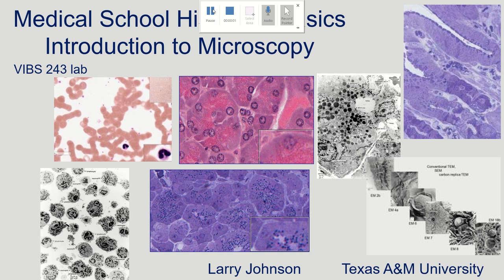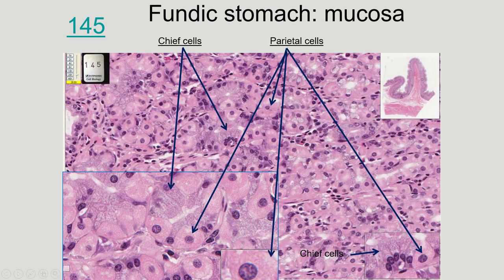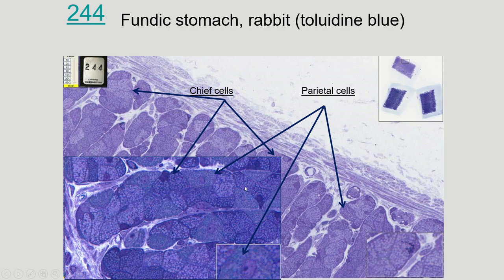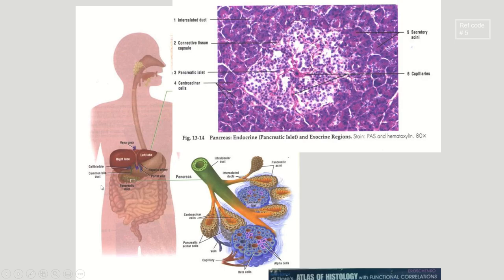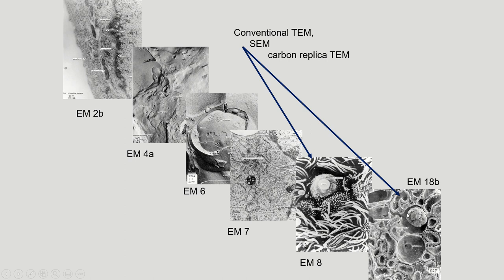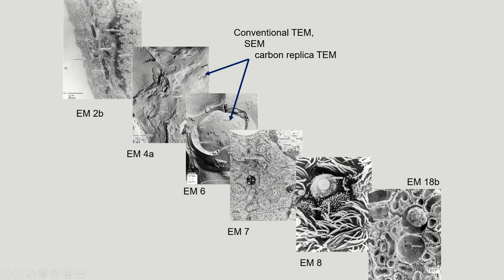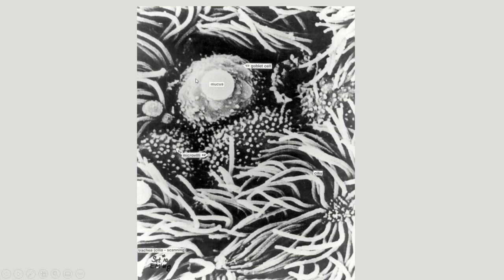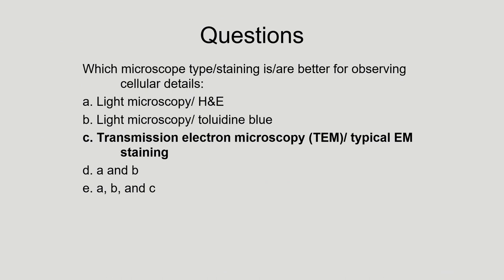Introduction to Microscopy TA Supplemental (Part 2)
In this video we:
Learn how different cells/organelles look different at different magnifications
Learn about different types of Electron Microscopy and observe details of cells through EM